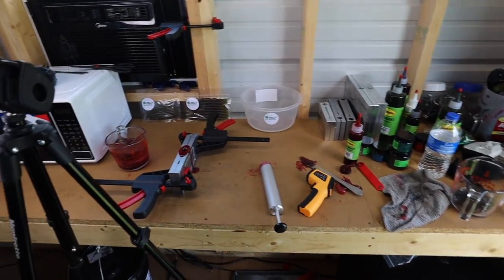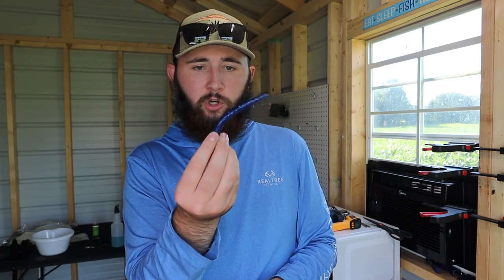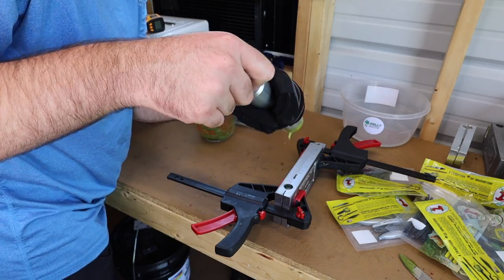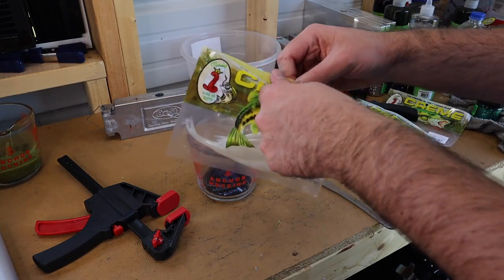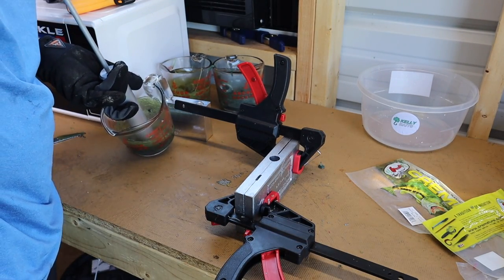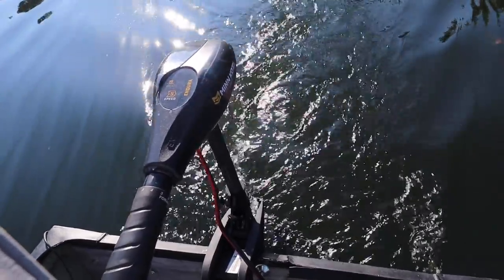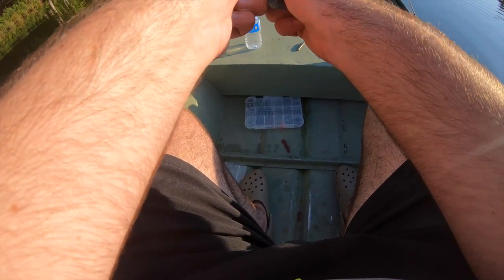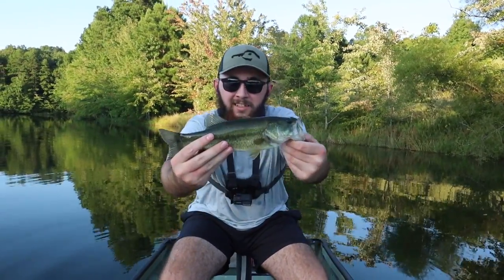REMELTING Walmarts CHEAPEST Soft Plastic Baits to Make My OWN! (Will It Work?)